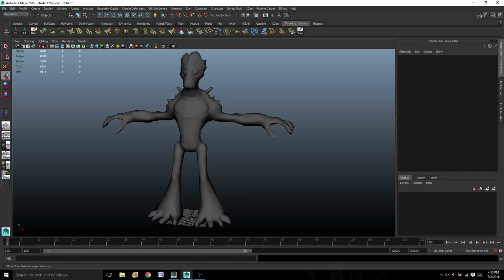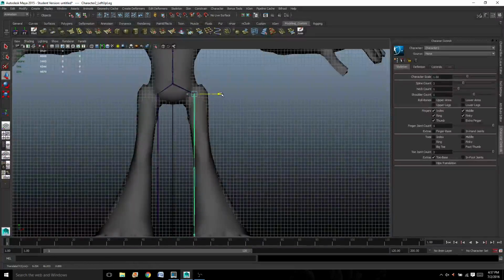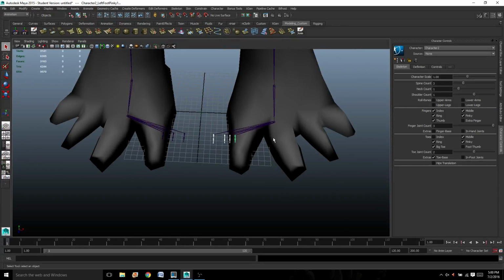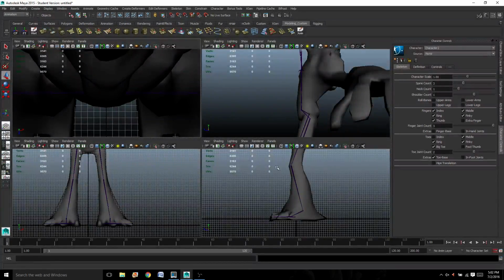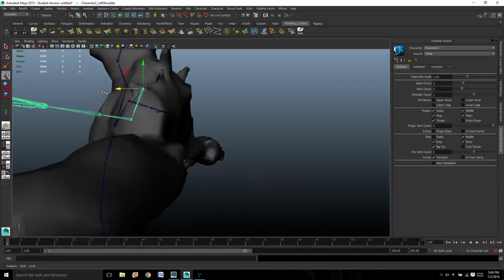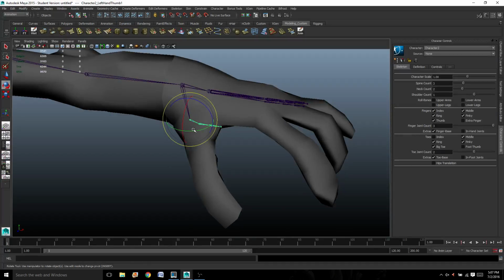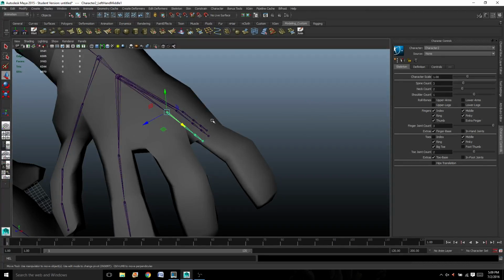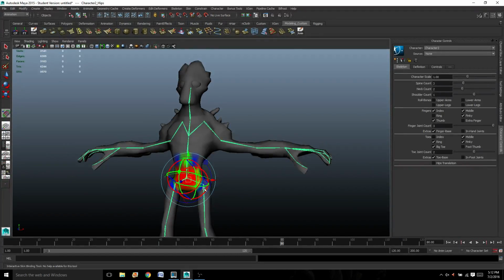Maya 2015 Tutorial: HIK Rigging part 1